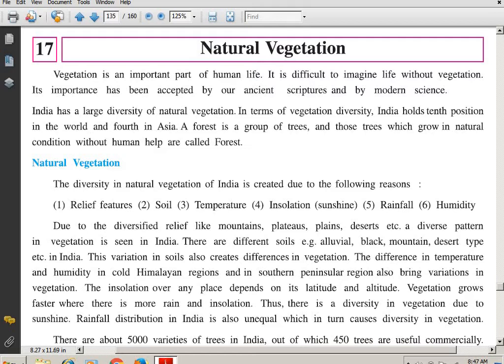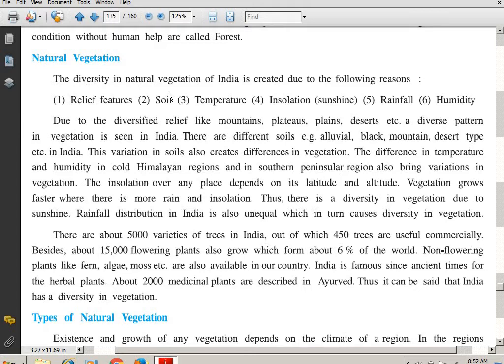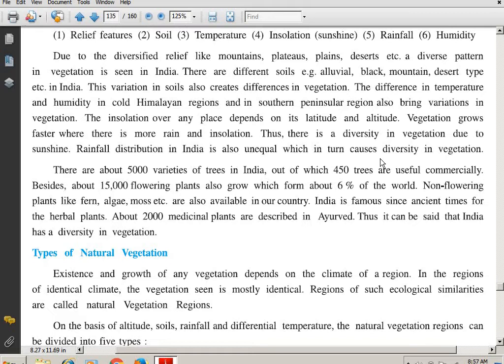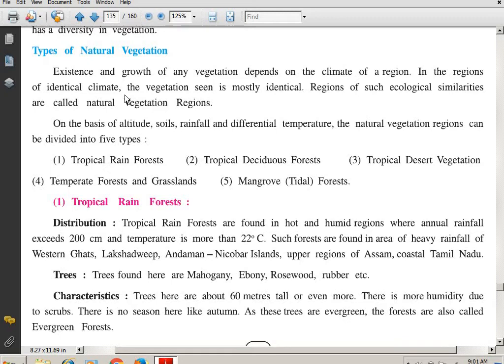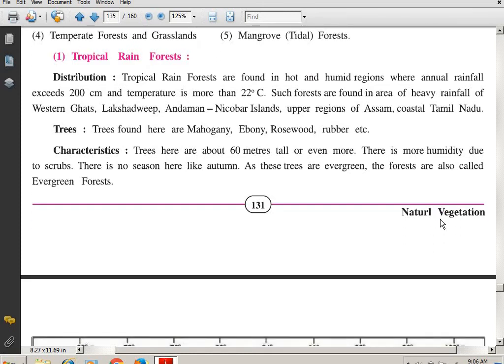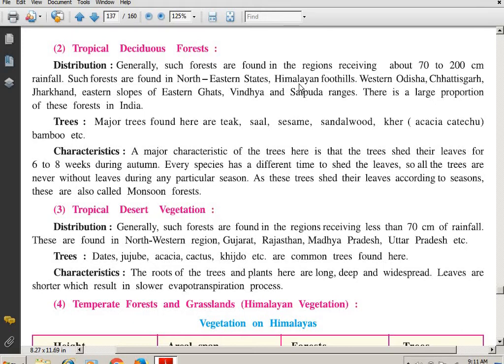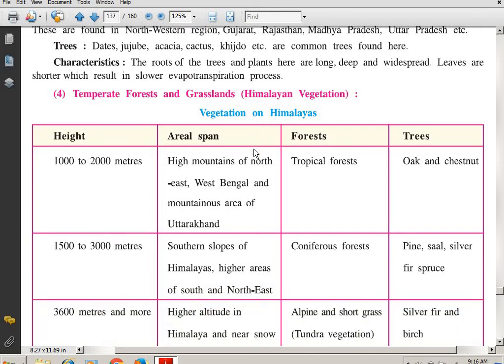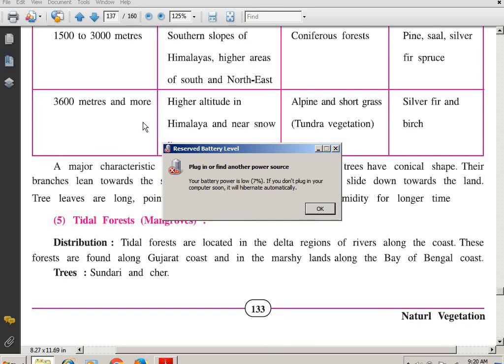std 9 eng.med || sub : social science || Ch 17 Natural vegetation1